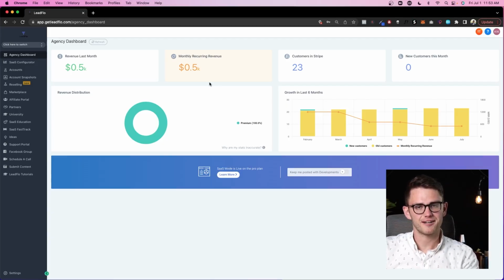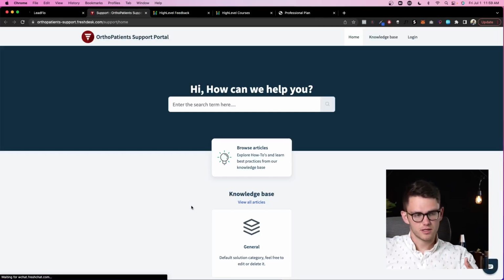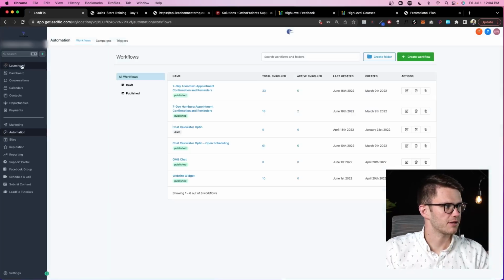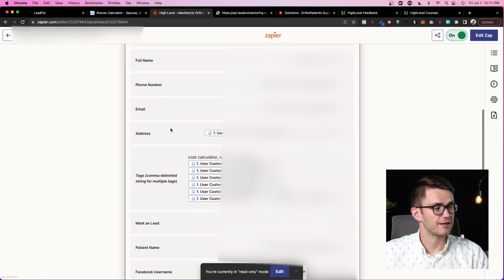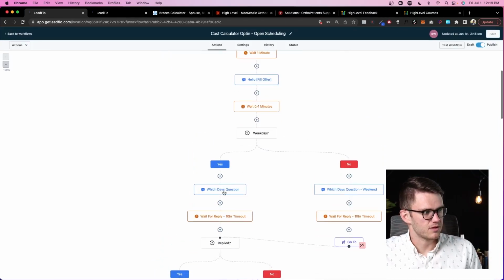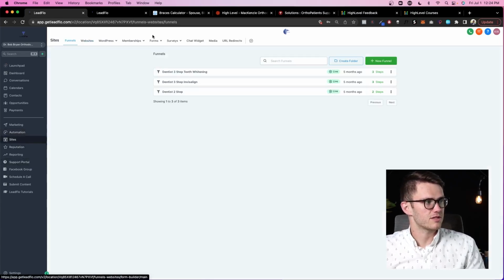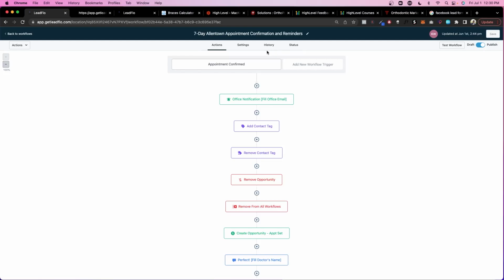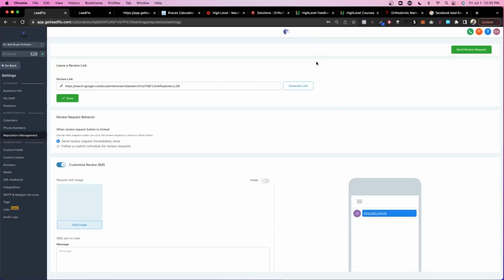How To Use GoHighLevel with 40+ SMMA Clients (Full Breakdown)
1) Check your Spam Folder
2) If it isn’t there, follow these steps 📈 NEW: Join HighLevel with my exclusive 30-day Trial

In this video, Keaton Walker Explains how to use HighLevel CRM for beginners, and how he has his GoHighLevel account set up with ~40 clients.

Timecodes
0:00 - Intro
0:36 - GoHighLevel Dashboard Walkthrough
3:53 - Settings Walkthrough
5:56 - Onboarding A New Client - Process
7:57 - Real Client Account Dashboard Walkthrough
9:46 - Conversation Automation
13:26 - Automations and Funnels
14:00 - Opportunities
18:36 - Facebook and Instagram
18:54 - Getting Leads, More Ways
25:35 - Adding Team Members
26:19 - Reputation Management
27:09 - Domains
27:35 - Outro